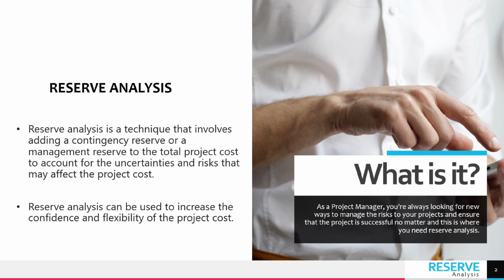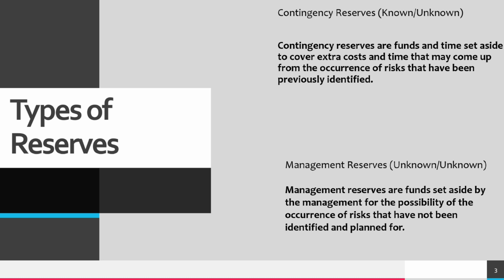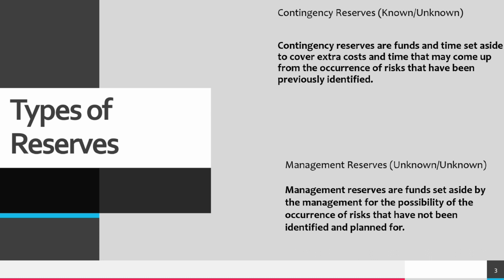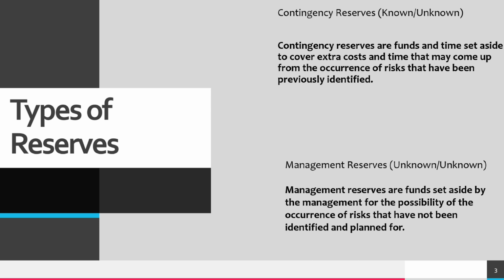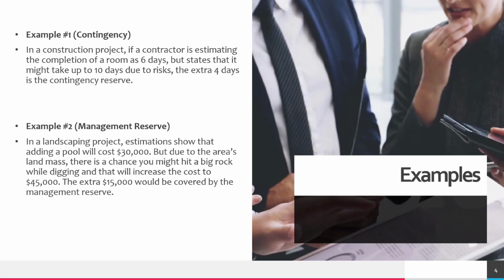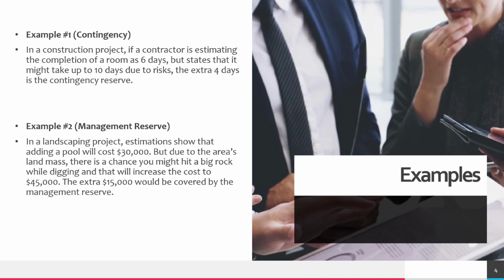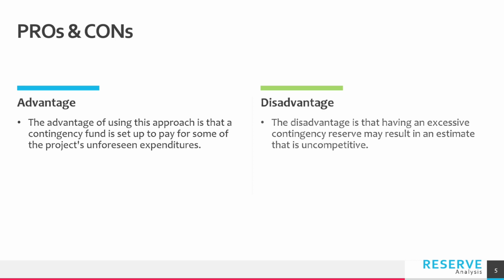Reserve Analysis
As a Project Manager, you’re always looking for new ways to manage the risks to your projects and ensure that the project is successful no matter what and this is where you need reserve analysis.
Reserve analysis is a project management technique for estimating and allocating resources to deal with the effects of project risks that could occur.
With reserve analysis, you can mitigate your project risks and ensure that your projects are completed within their schedules and budgets.